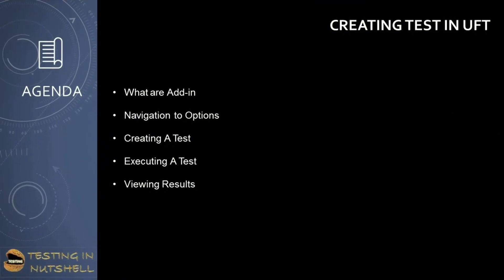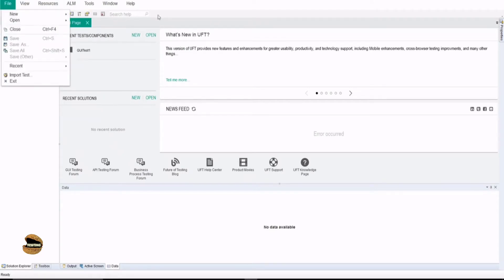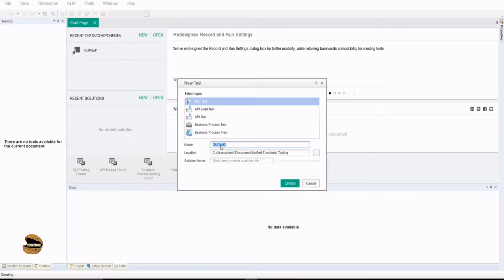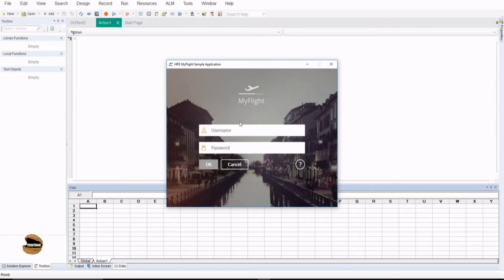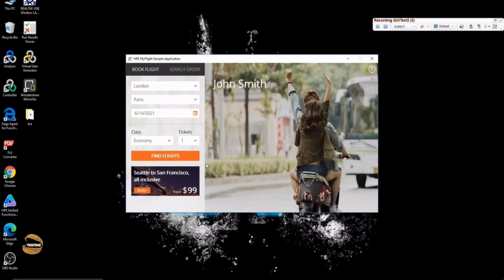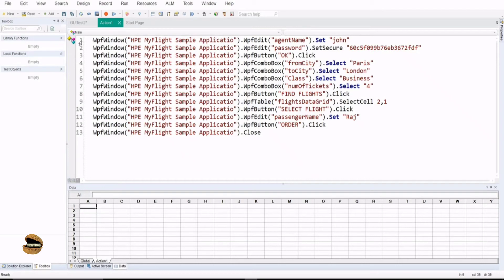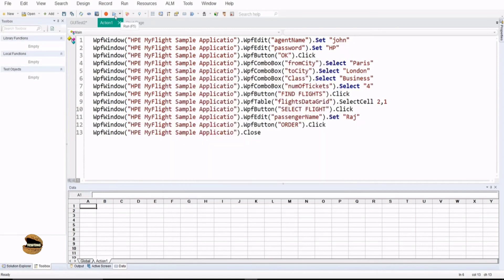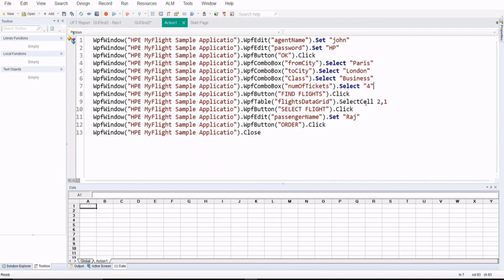Tutorial #3 | Create a Test in UFT | Recording in UFT | Run Test | View Results | UFT Tutorials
Automation Testing,
Creating a Basic Test in UFT,
Recording Scripts in UFT,
Running Test in UFT,
Viewing Results in UFT